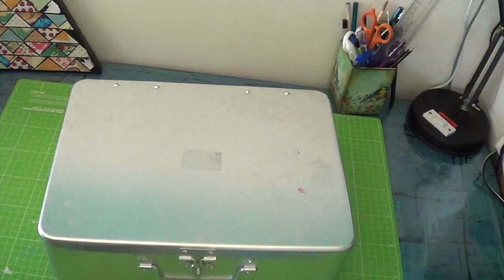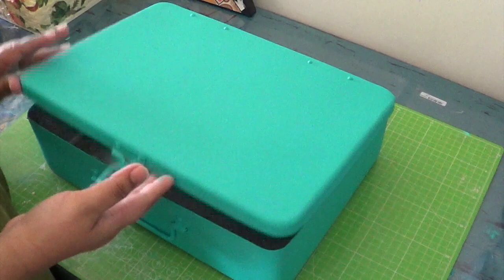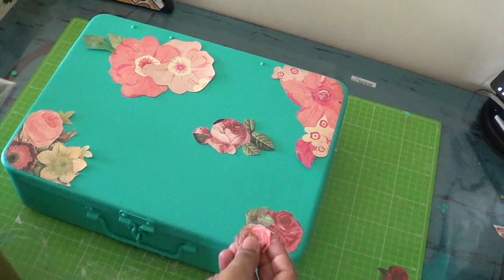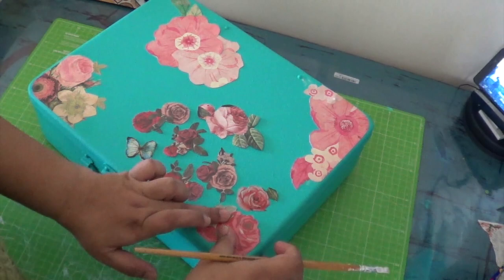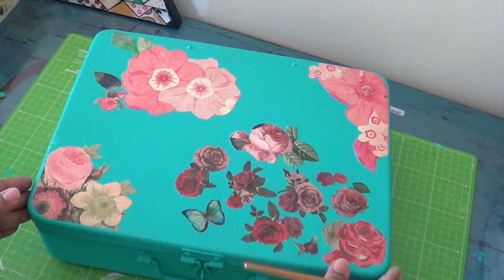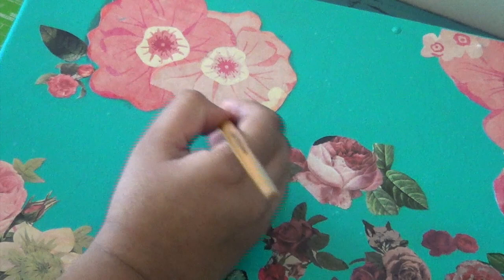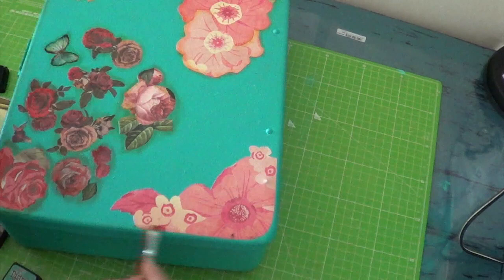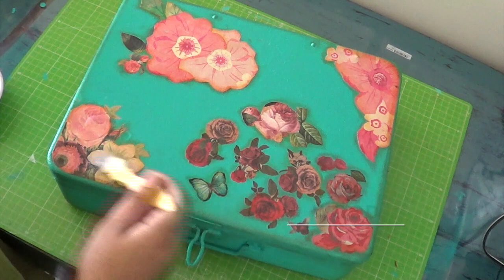DIY - Decoupage on METAL!!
In this Video, I have shown, how to decoupage on Metal with Floral Motifs/cutouts.

I am so glad you found my videos on YouTube. If you are new to my channel. WELCOME to the ALL THINGS HANDCRAFTED family!!!

Upcycle/Decoupage/Mod Podge Detergent/Fabric Softener Plastic